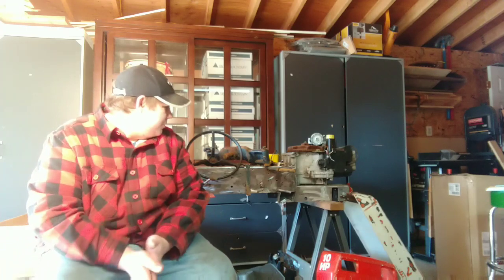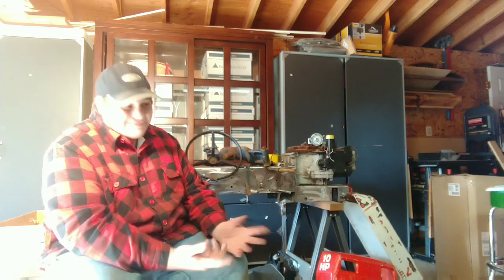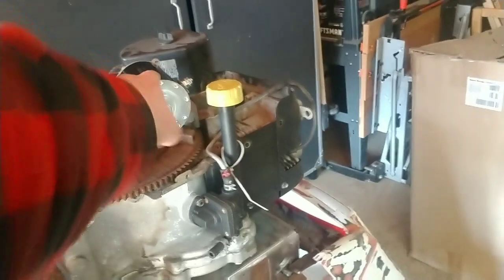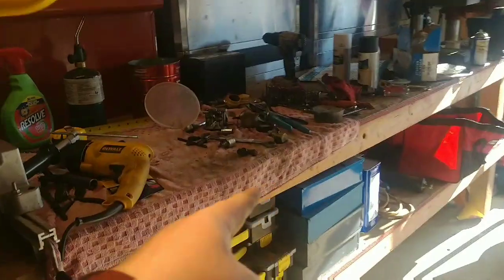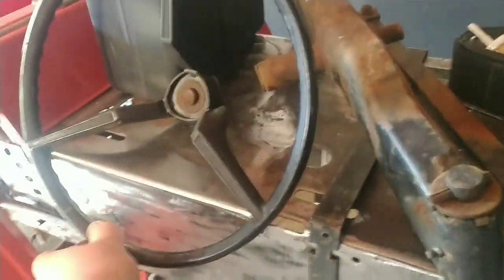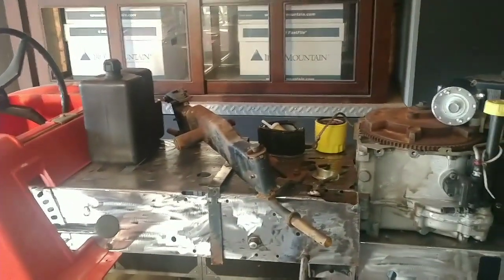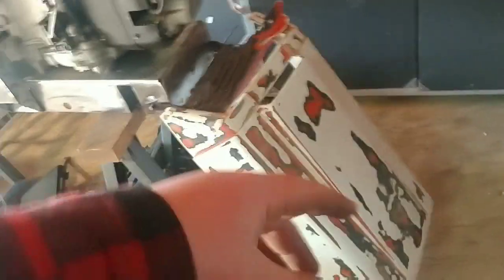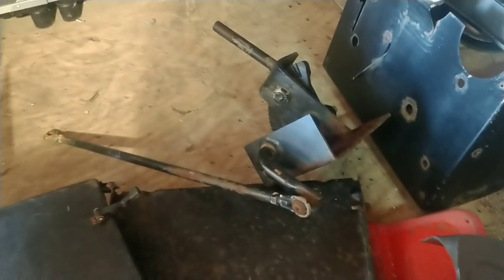General Lee - 2019 ATLTF Build-Off Entry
Stay tune! Lots of updates coming.